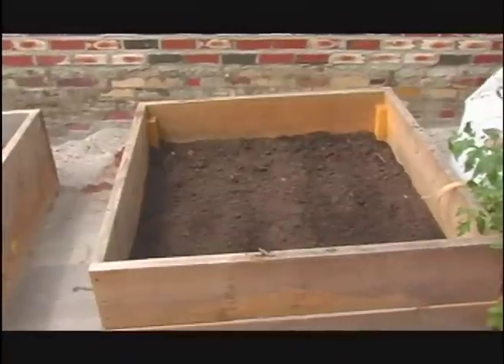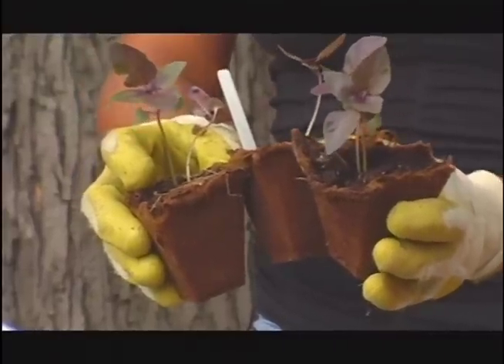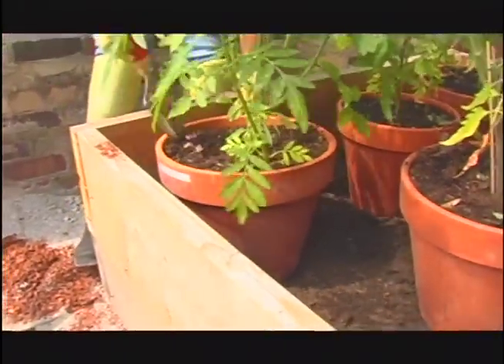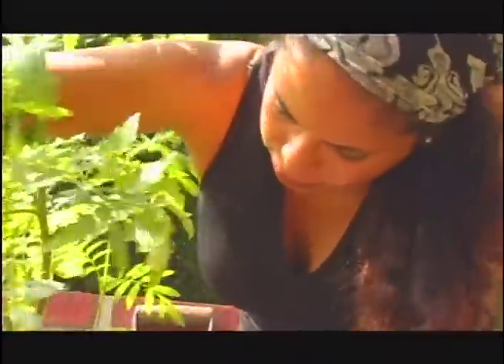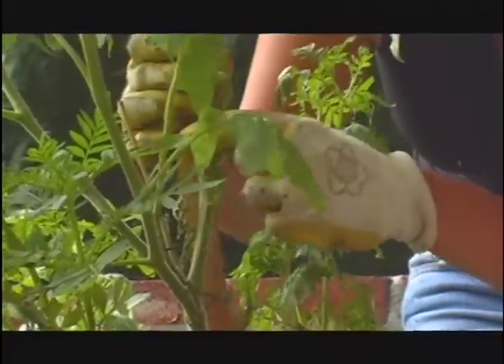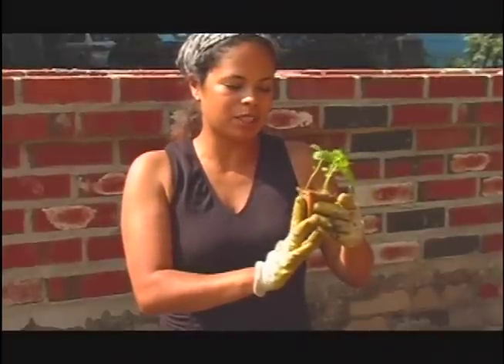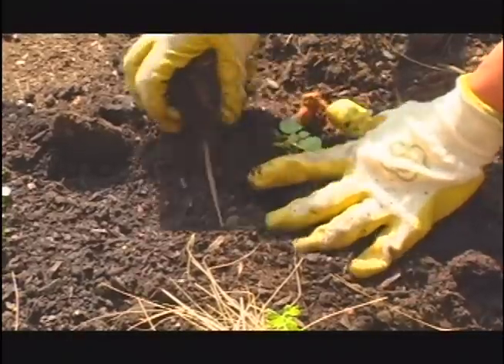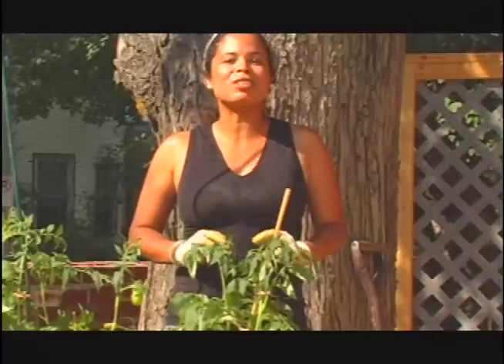Italian Kitchen Garden in Hi Rez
Patti plants garden beds for Italian Cuisine. Great fresh food, for foodies!